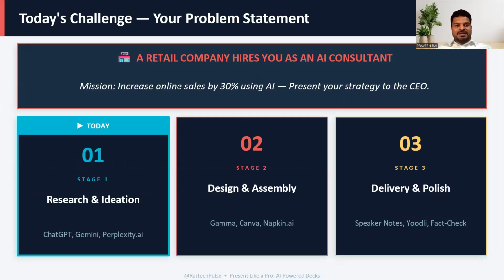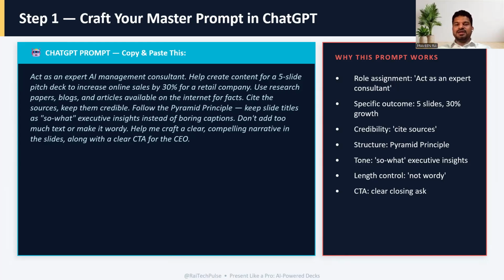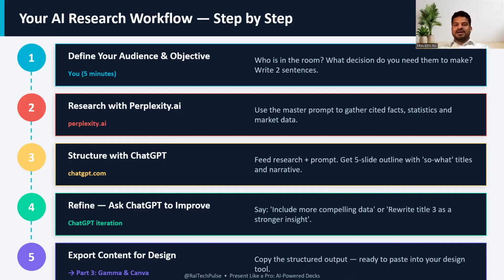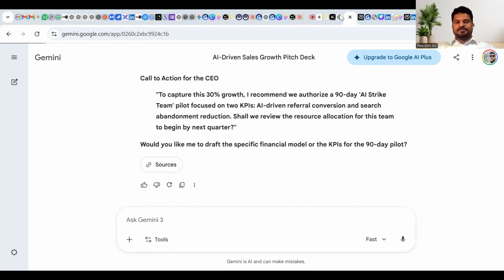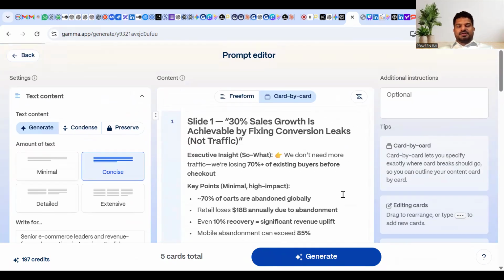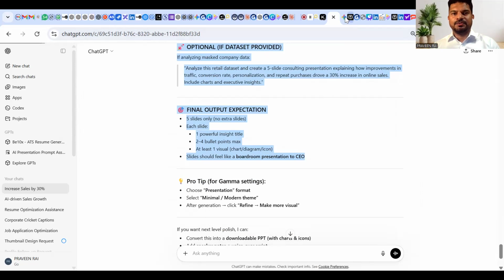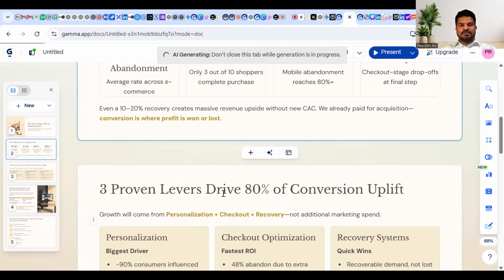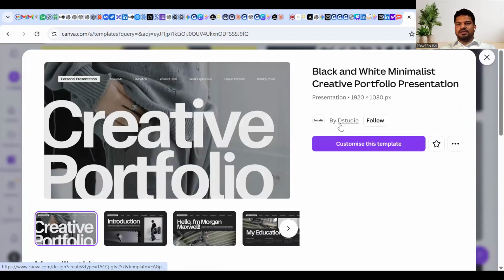Build a CEO Pitch Deck with ChatGPT, Gemini & Perplexity | AI Research | Part 2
In Part 2, I go LIVE with ChatGPT, Google Gemini, and Perplexity.ai to research and structure a complete 5-slide pitch deck for a retail CEO — from scratch, in under 15 minutes.

I share the exact prompts I use (copy-paste ready), compare all three tools side-by-side, and show you which one wins for each job.

🎯 WHAT YOU'LL LEARN:
✅ The Master ChatGPT Prompt for any presentation topic
✅ How to compare ChatGPT vs Gemini vs Perplexity output
✅ Why Perplexity gives you cited, credible sources automatically
✅ Why Gemini is best for Google Workspace users
✅ The Universal Prompt Formula: Role + Task + Context + Constraints + Output
✅ How to iterate and refine AI output for executive-level quality

📋 PROMPTS SHARED IN THIS VIDEO:
• Content Creation Prompt
• Fact-Check Prompt
• Speaker Notes Generator

📌 THIS SERIES (5 Parts):
Part 1 — 8 Pro Tips
Part 2 — AI Research (YOU ARE HERE)
Part 3 — AI Design: Gamma, Canva & Napkin.ai
Part 4 — AI Delivery: Yoodli, Genspark & Custom GPT
Part 5 — Live Workshop: Build a CEO Deck in 60 Minutes